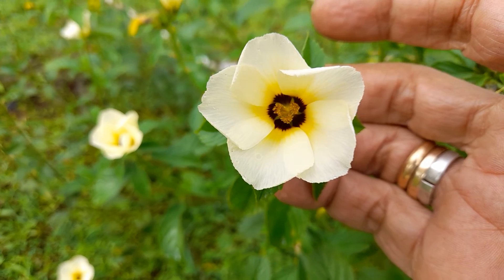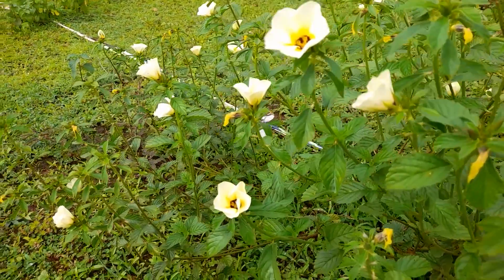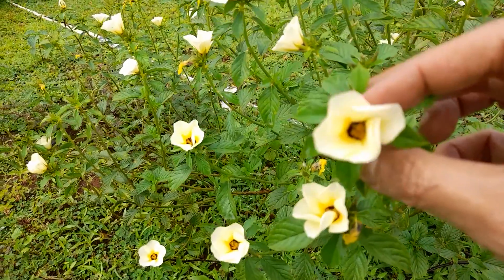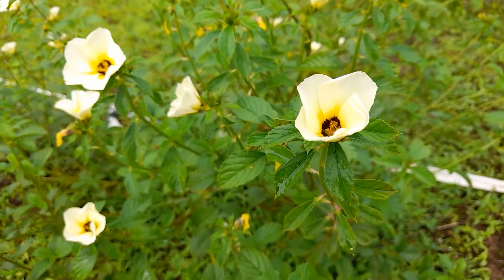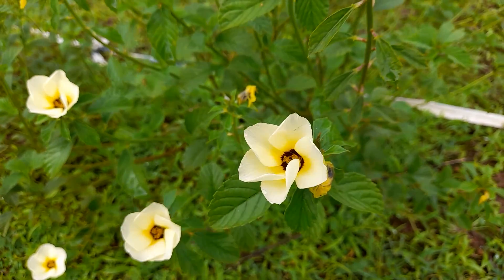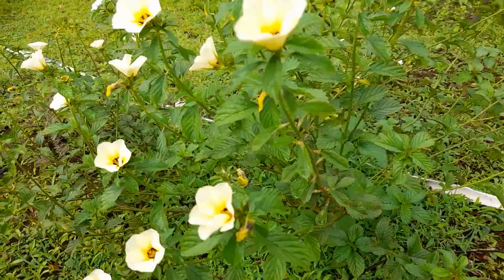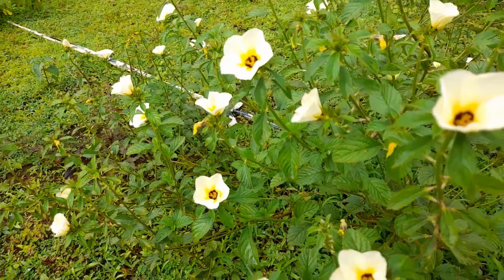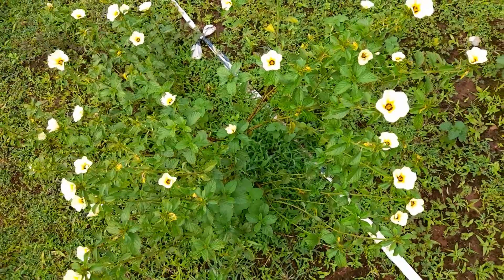Turnera subulata- a pretty but invasive weed-for attracting assassin bugs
An invasive weed that enterd india probably thro nursery n garden plants trade.
Assassin bugs are attracted to these plants,it seems .